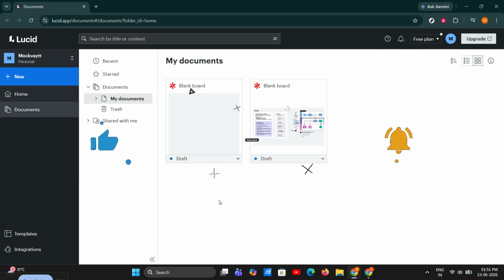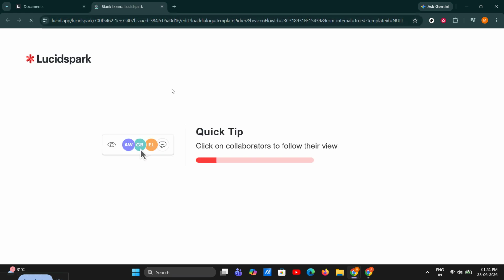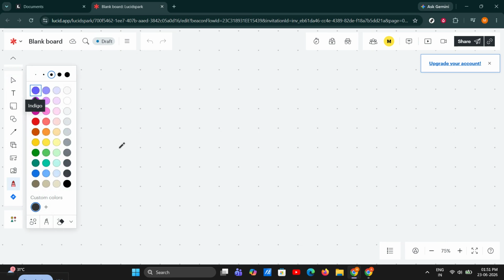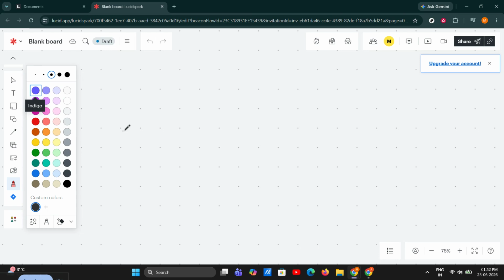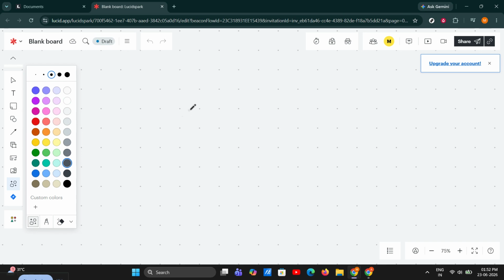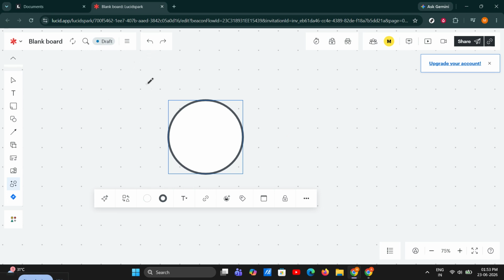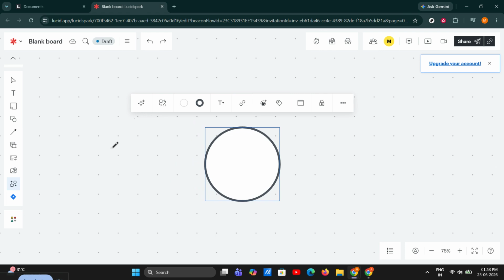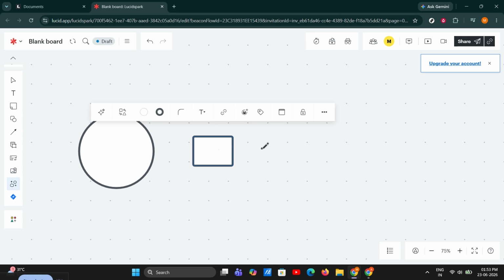How To Draw In Lucidspark (Easy Guide)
Learn how to draw in Lucidspark step by step using the pen tool, drawing settings, and freehand whiteboard features. This quick tutorial shows you how to sketch, write, and create shapes on your Lucidspark canvas.

🕚Timestamps:
0:00 Intro
0:20 Open Your Lucidspark Board
0:48 Select The Pen Tool
1:14 Customize Drawing Settings
1:50 Draw On The Whiteboard

✍️WHAT YOU'LL LEARN IN THIS VIDEO:
• HOW TO OPEN A NEW LUCIDSPARK BOARD
• HOW TO SELECT THE PEN TOOL IN LUCIDSPARK
• HOW TO CUSTOMIZE LINE THICKNESS AND COLOR
• HOW TO USE DRAWING ASSIST FOR CLEANER SHAPES
• HOW TO SKETCH AND WRITE ON THE WHITEBOARD
• HOW TO MOVE AROUND THE CANVAS WHILE DRAWING
• HOW TO USE LUCIDSPARK FOR VISUAL BRAINSTORMING

💡PRO TIPS:
• USE THE P SHORTCUT TO ACTIVATE THE PEN TOOL FASTER
• TURN ON DRAWING ASSIST IF YOU WANT CLEANER FREEHAND SHAPES
• SWITCH COLORS TO ORGANIZE IDEAS BY TOPIC
• ZOOM IN FOR DETAILS AND ZOOM OUT TO REVIEW YOUR FULL BOARD
• COMBINE DRAWING WITH STICKY NOTES AND SHAPES FOR BETTER CLARITY